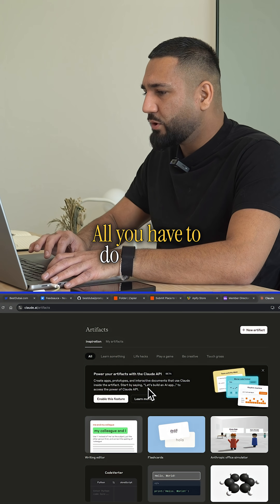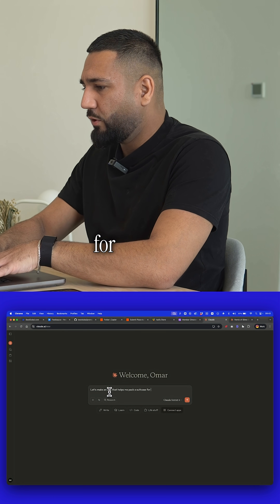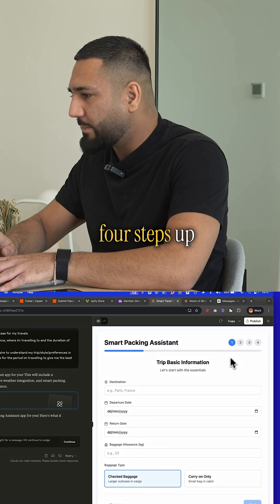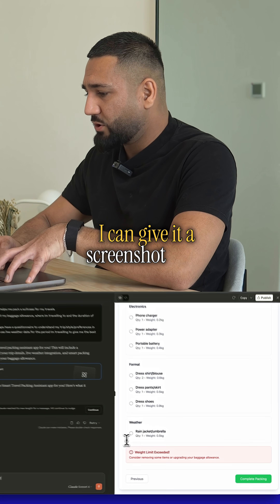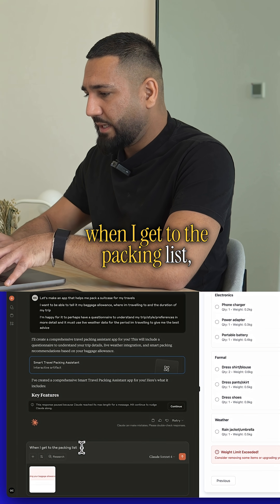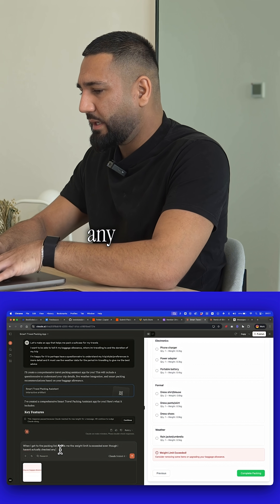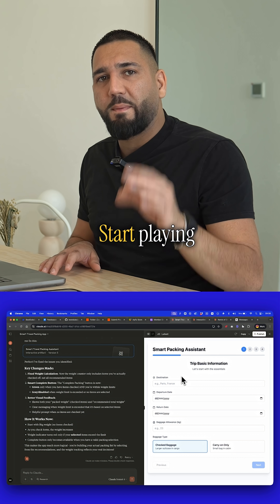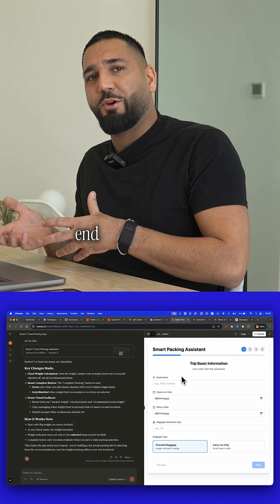How to build ANY app in 30 seconds!